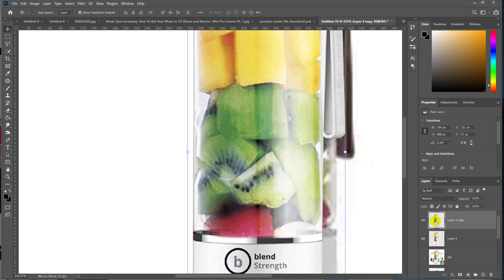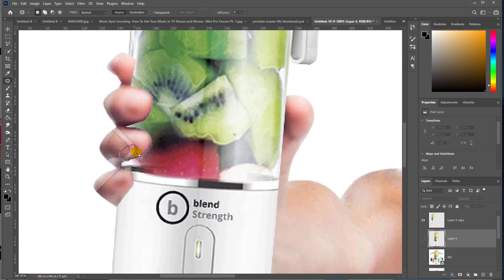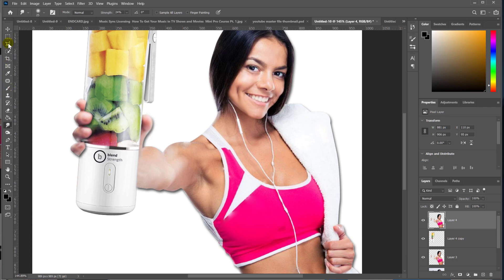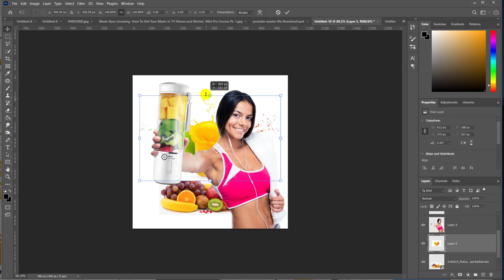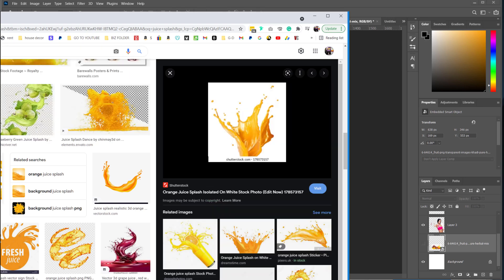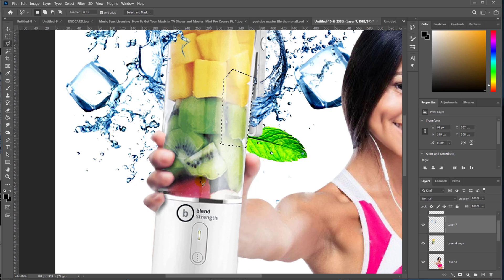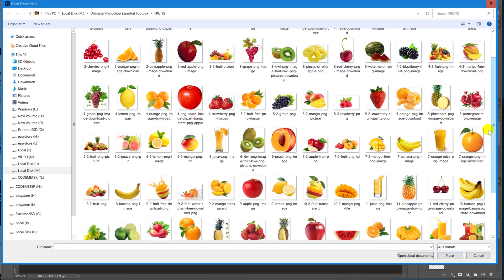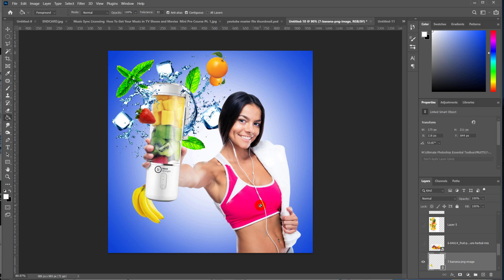SAMCART TUTORIALS | How To Make A Flyer Style Web Banner Design In Photoshop For Website Funnels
𝗯𝗿𝘂𝘀𝗵𝗲𝘀🎨𝗮𝗻𝗱 𝗽𝗻𝗴 𝗳𝗶𝗹𝗲𝘀 𝗡𝗢𝗪!

Get past the idea that you need to hire a web designer for each of your product ideas once and forever. You will possess the secret to make funnels that convert more sales every time you create one.

This course allows you to stop having to rely on anyone else to do it for you to get results. You'll have all the knowledge you need for creating funnels that convert. You will understand exactly how to create amazing funnels with the snap of the finger now... not later! And finally, you will know exactly what you need to get more responses from clients every time. Banish the notion that learning graphic design will take years of training from your mind.

*All the proven psychological design secrets that get viewers on your page and lock them in from beginning to the buy now button and how you can come up with an idea in your mind and know exactly what to do to put together the perfect product and page to sell it.

Don't miss this breakthrough workshop that will finally show you the exact secrets that expert designers know that allows you to charge $1000's for your designs.

Here is part 2 of a 30-day series. This doesn't mean I won't be posting flyer designs and the regular content, but this series will be going out to open some graphic designers' eyes to an opportunity.